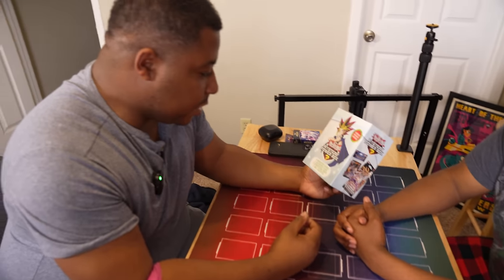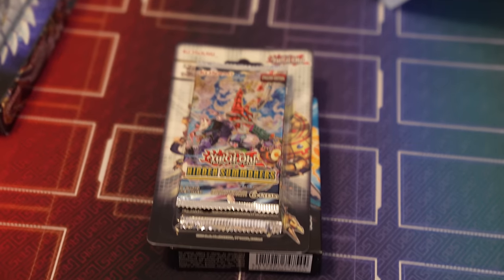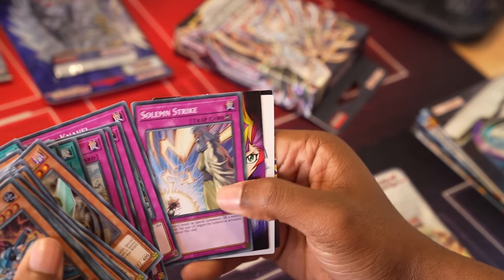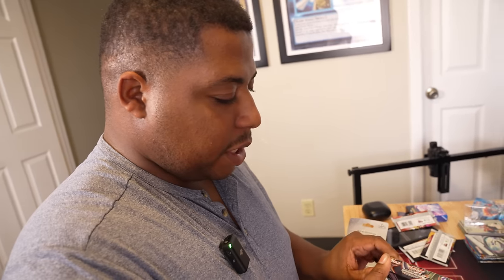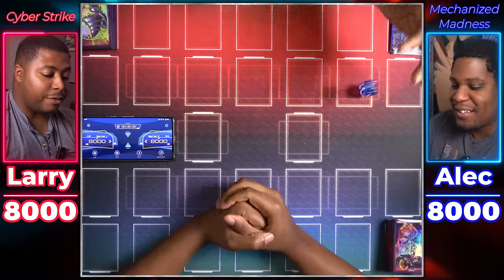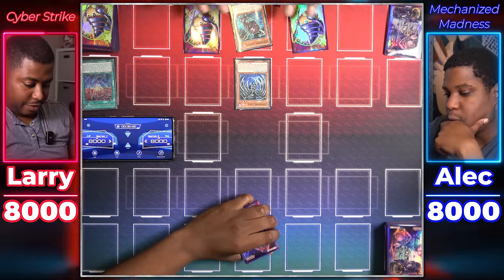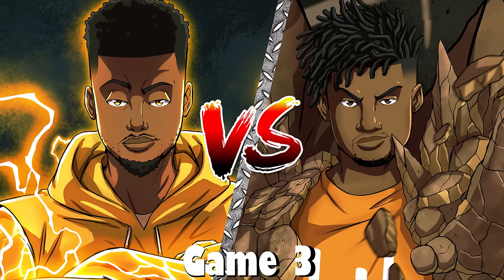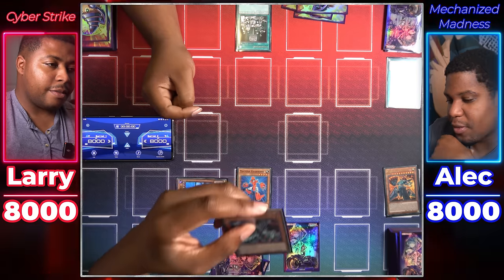Actual GOOD Decks?! - Walmart $30 Yu-Gi-Oh Holiday Box DUEL! 🎄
Larry and Alec are gifted two of the Yu-Gi-Oh Mystery Power Box - Limited Holiday Edition from Walmart. They have to open the packs, decks, and sleeves inside and have a duel! Normally these are a bit of a scam, but this one actually surprised us!